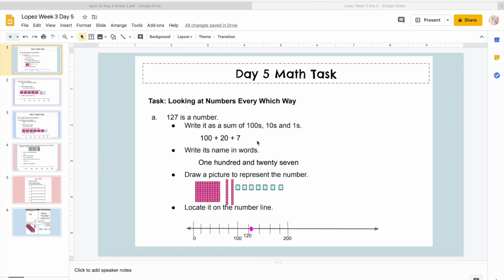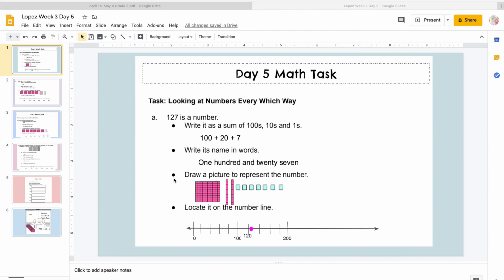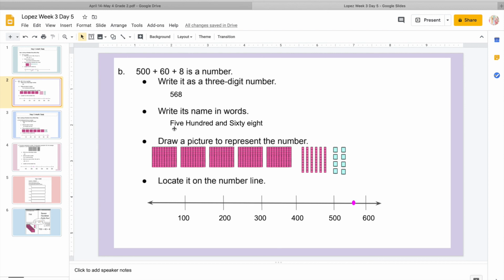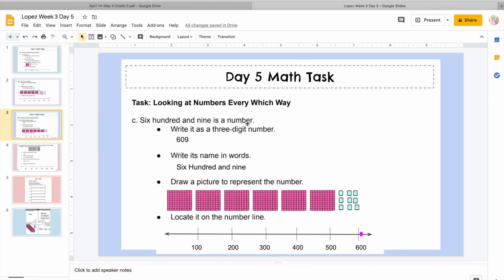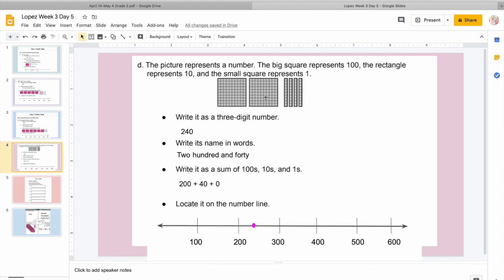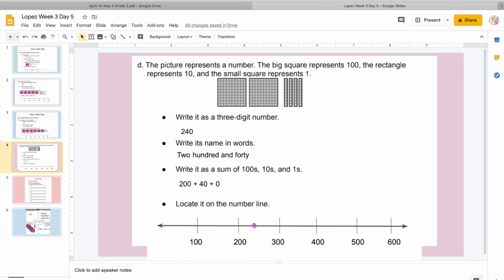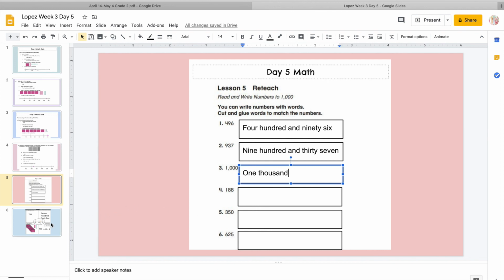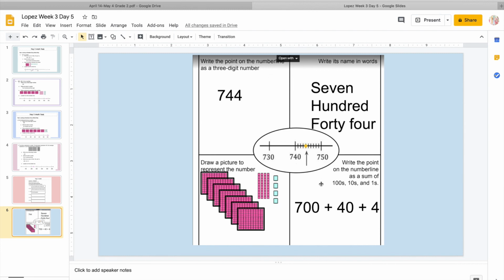Week 3 Day 5!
Hi guys,

I hope this video helps with our math for today!

Mrs. Lopez